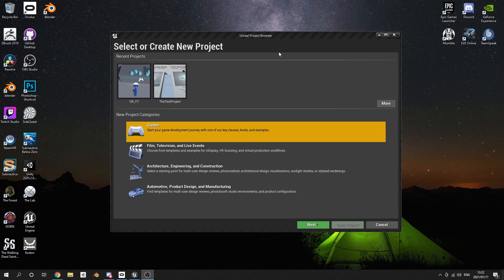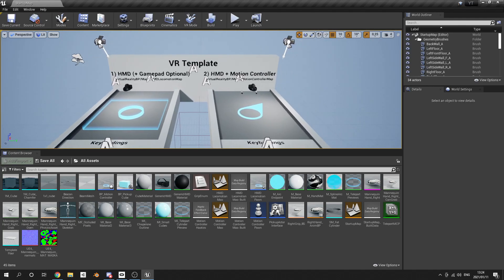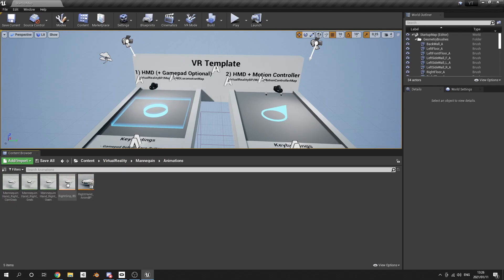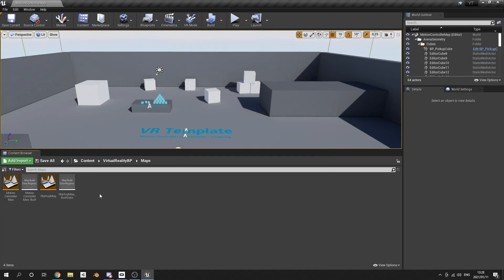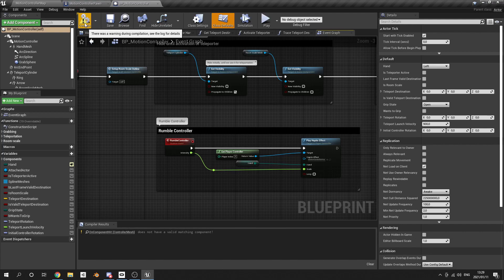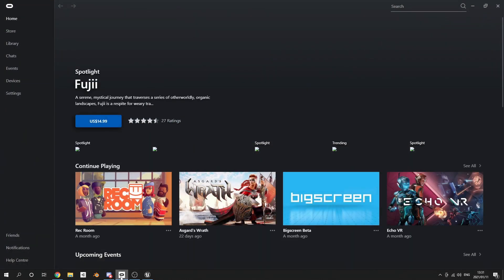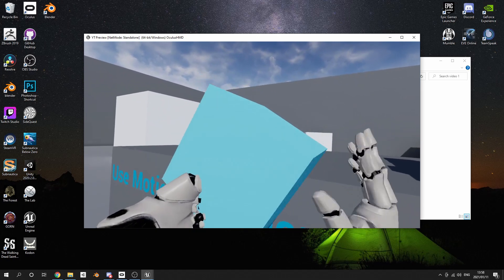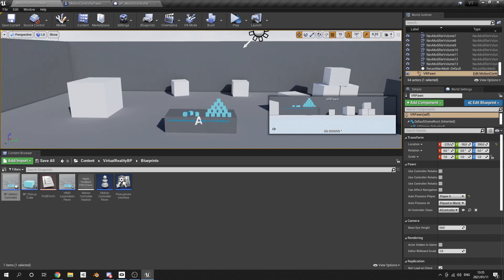Getting Started in VR | Project Setup | Unreal Engine